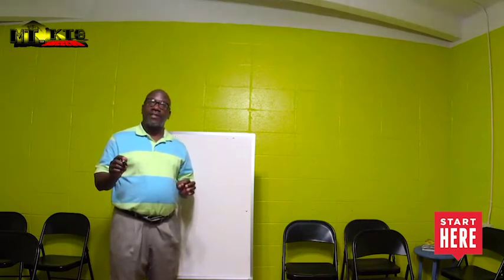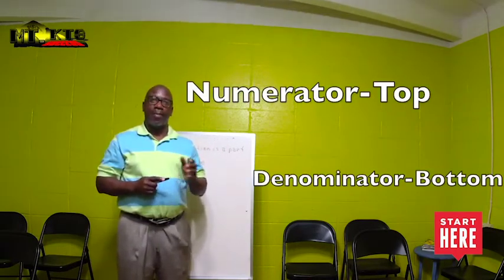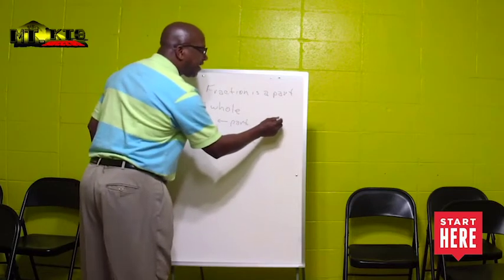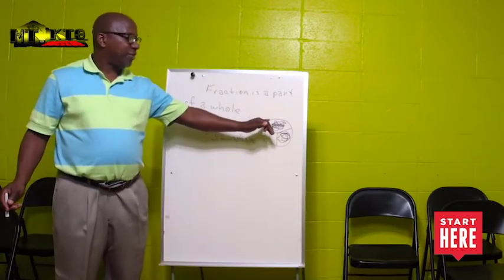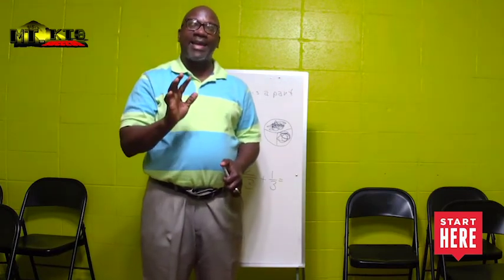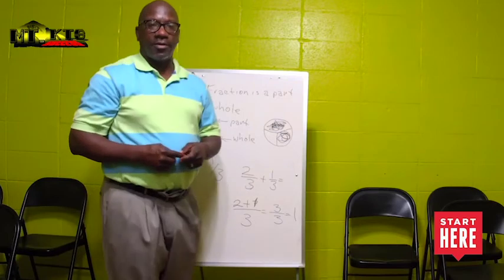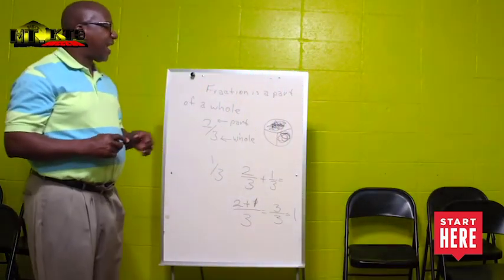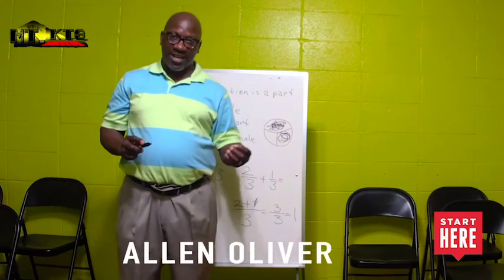Fractions Made Easy Pt 1 | Memphis Public Library